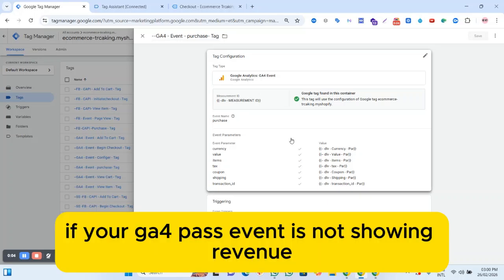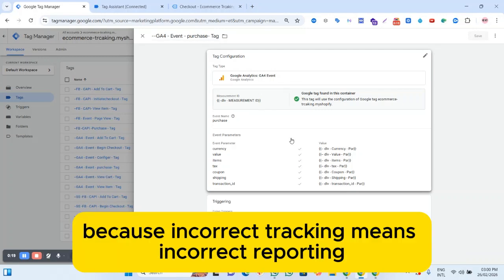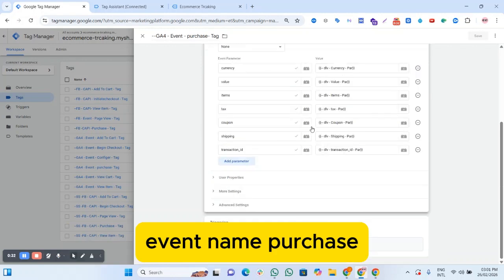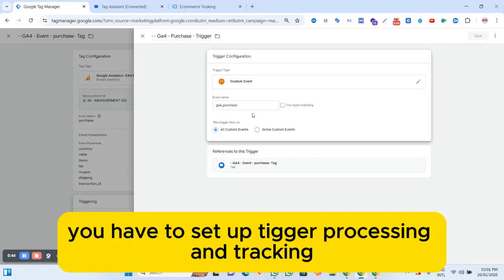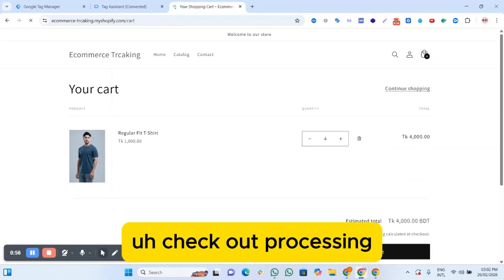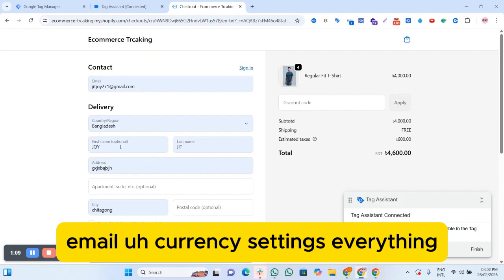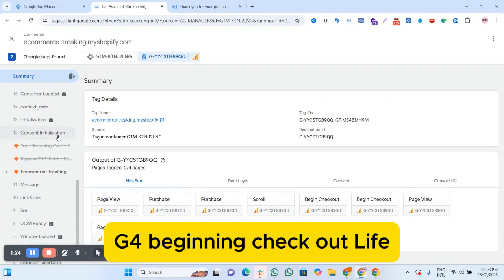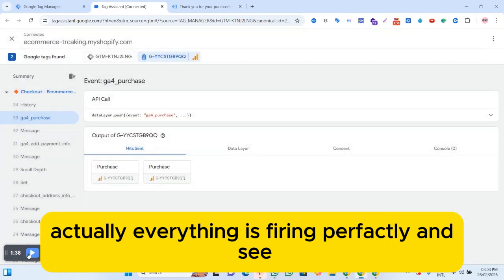GA4 Purchase Event Not Tracking? Fix Revenue & Transaction ID (2026 Guide)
GA4 purchase event not tracking?
Is your GA4 revenue not showing or transaction ID missing?

In this step-by-step 2026 guide, I’ll show you how to fix GA4 purchase tracking using Google Tag Manager and properly configure GA4 ecommerce tracking for accurate revenue reporting.

In this video, you’ll learn how to:

✔ Fix GA4 purchase event not tracking
✔ Fix GA4 revenue not showing
✔ Solve GA4 transaction ID missing problem
✔ Configure Google Tag Manager purchase event
✔ Set up GA4 ecommerce tracking correctly
✔ Test purchase events in GTM Preview Mode
✔ Verify revenue inside GA4 DebugView

This tutorial is perfect for:

• Shopify GA4 purchase tracking
• Ecommerce tracking GA4 2026
• GTM ecommerce setup
• Fix GA4 revenue issue

I offer a FREE 30-minute consultation
👉 Book your free call here